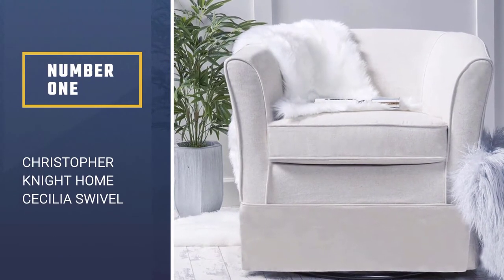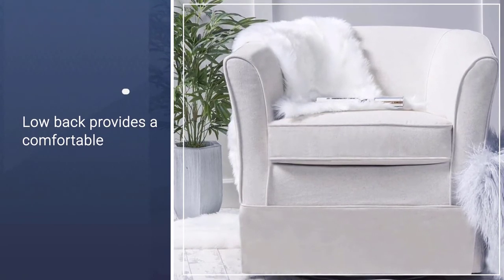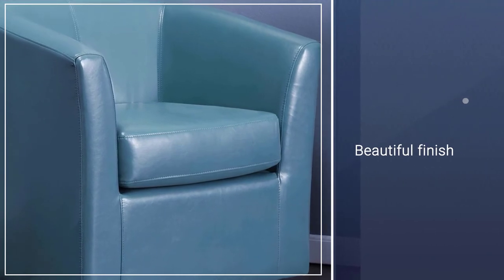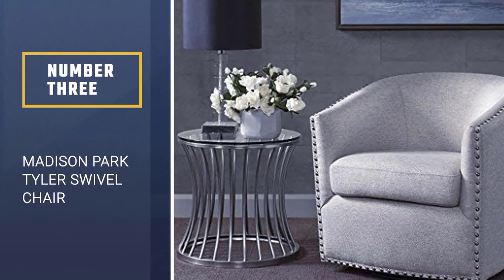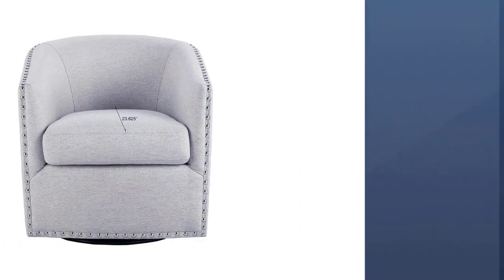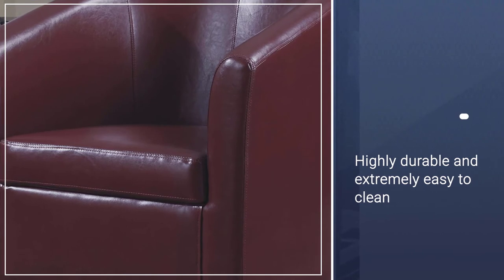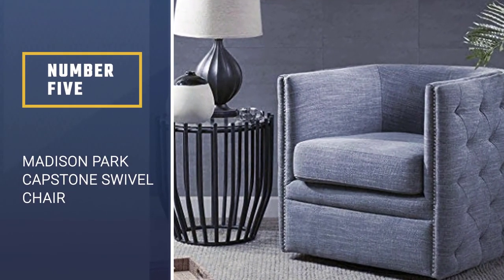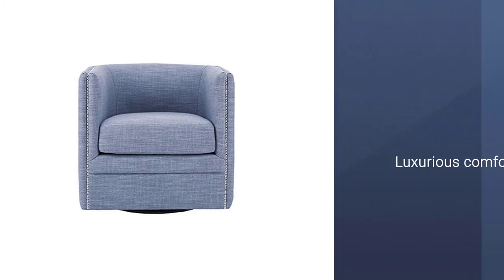Best Swivel Chairs in 2023 - Top 5 Picks | See This Before You Buy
Links to the best swivel chairs listed in this review video:
► 1. Christopher Knight Home Cecilia Swivel Chair
► 2. Great Deal Furniture Swivel Club Chair
► 3. Madison Park Tyler Swivel Chair
► 4. Accent Swivel Chair Red
► 5. Madison Park Capstone Swivel Chair

🕝Timestamps🕝
0:32 - Introduction
0:41 - Christopher Knight Home Cecilia Swivel Chair
1:17 - Great Deal Furniture Swivel Club Chair
2:02 - Madison Park Tyler Swivel Chair
2:50 - Accent Swivel Chair Red
3:35 - Madison Park Capstone Swivel Chair

★What is a swivel chair?
A swivel, spinny, or spinning chair is a chair with a solitary focal leg that permits the seat to pivot 360 degrees to one side or right.